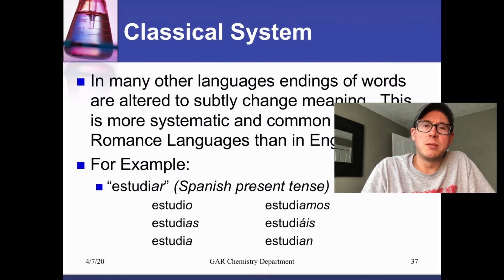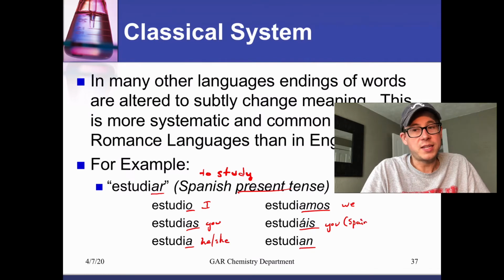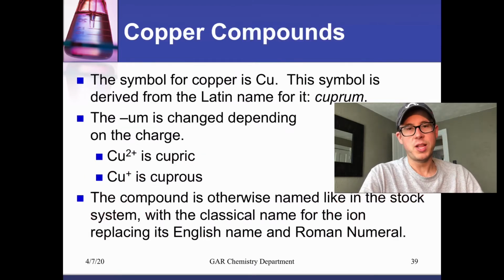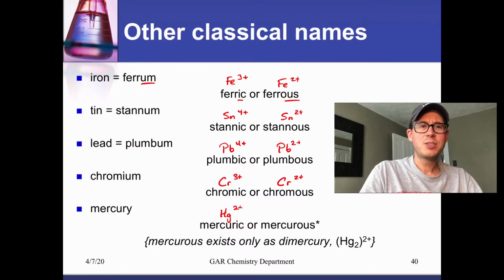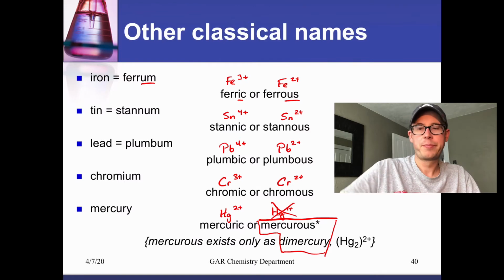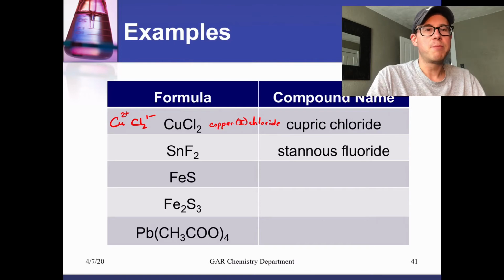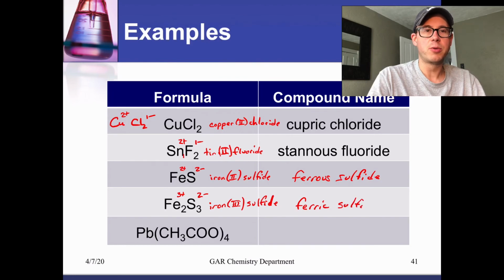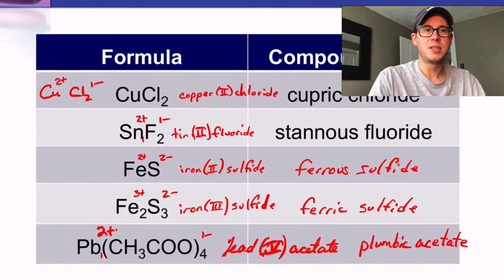Classical System of Naming Compounds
This video explains how to name binary ionic compounds using the classical system.